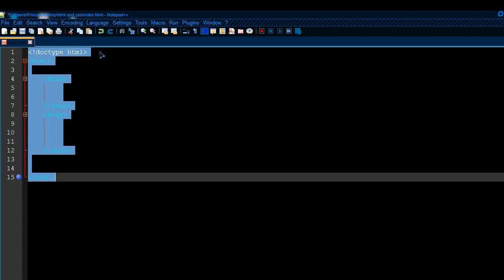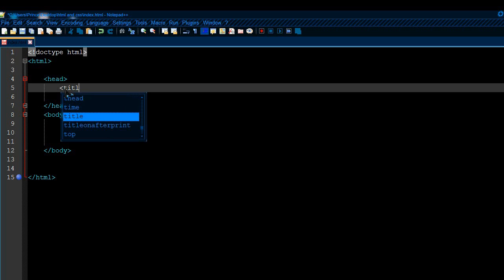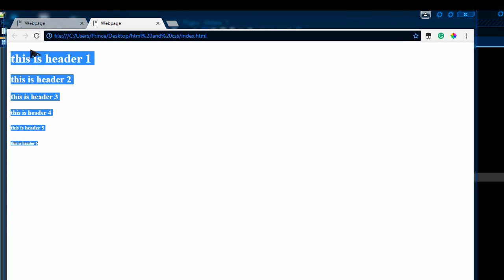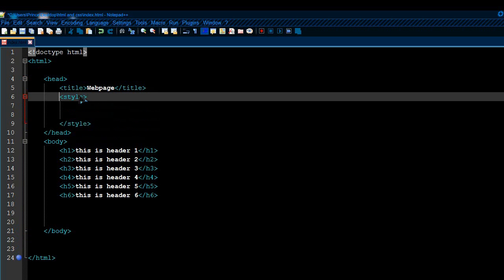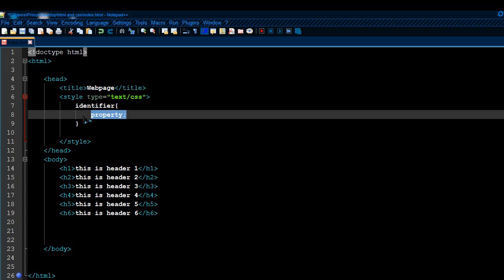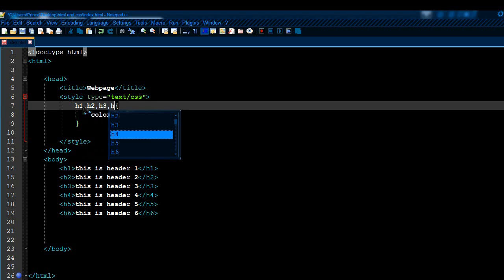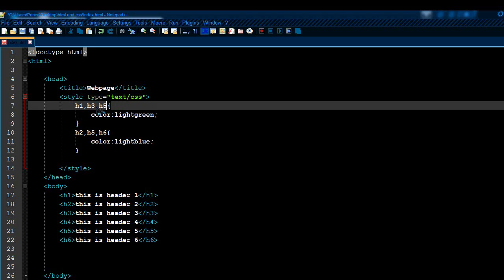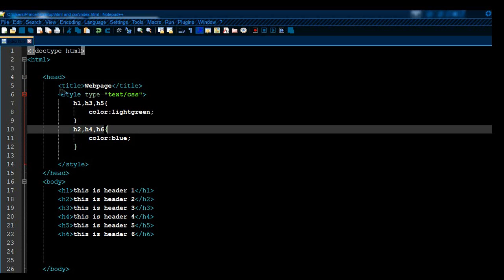HTML and CSS Tutorial - 3 - Titles and Headers